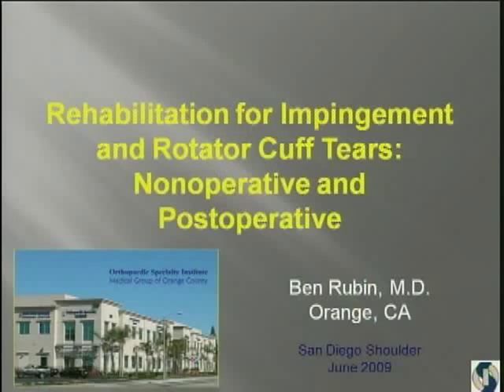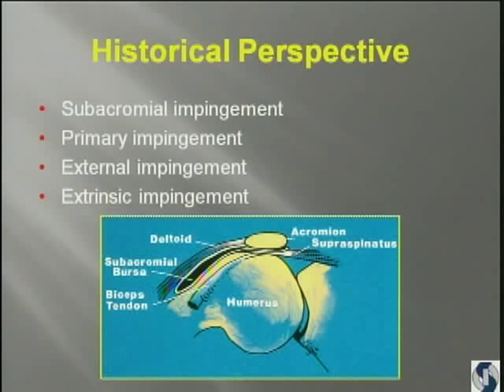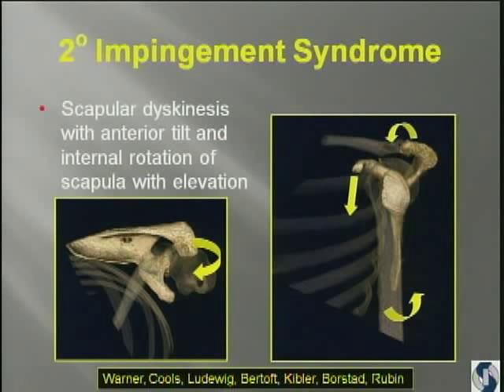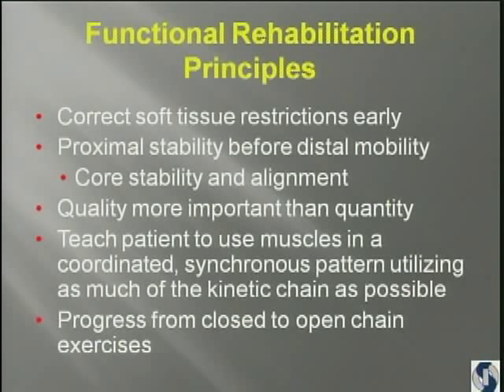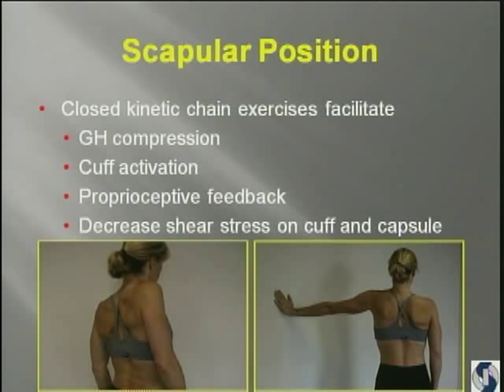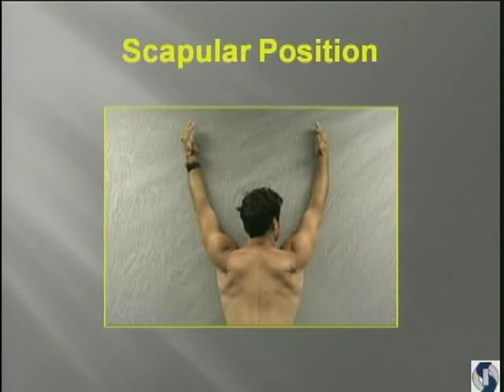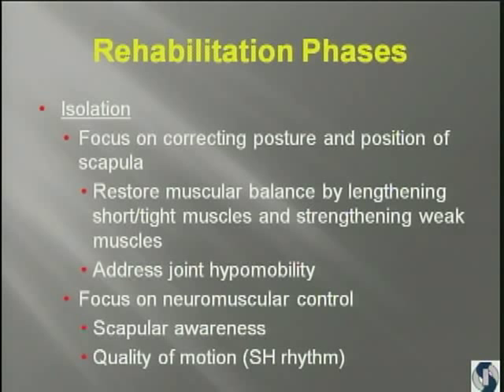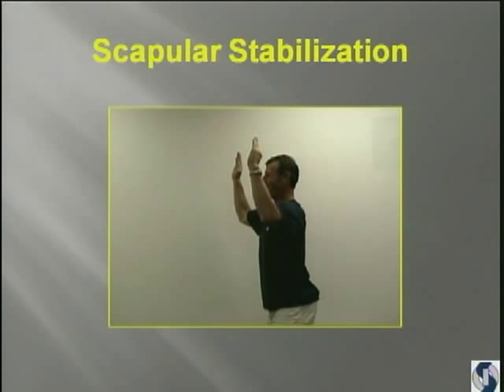(Part 1 of 2) - Rehabilitation for Impingement and Rotator Cuff Tears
Dr. Ben Rubin's third presentation at the San Diego Shoulder Institute's Arthroscopy, Arthroplasty, and Fractures 2009 meeting.